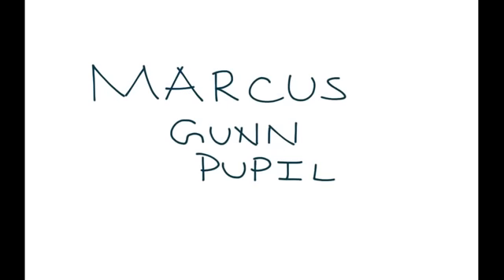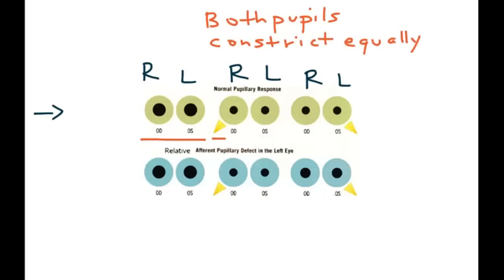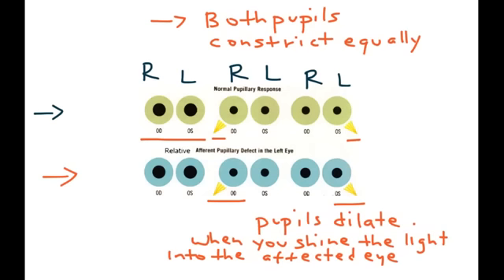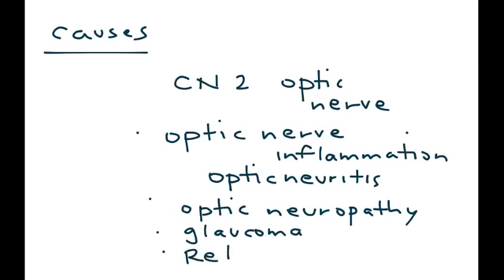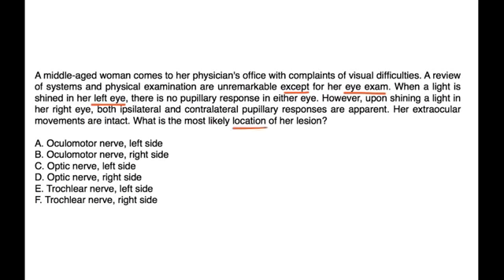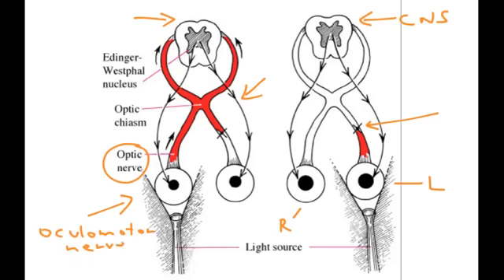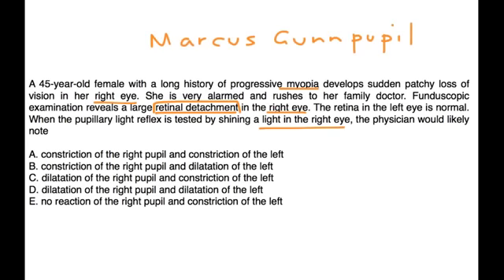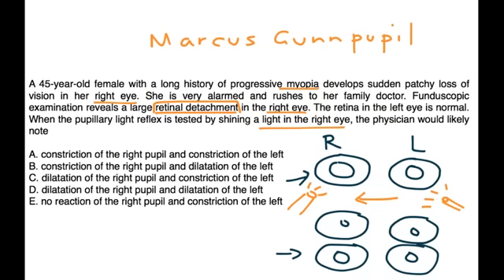Marcus Gunn Pupil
CanadaQBank.com